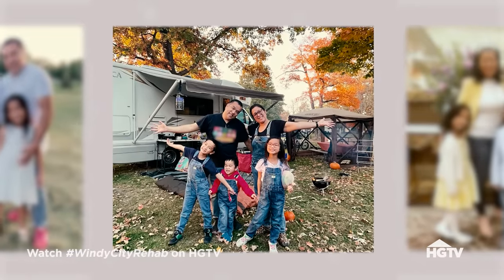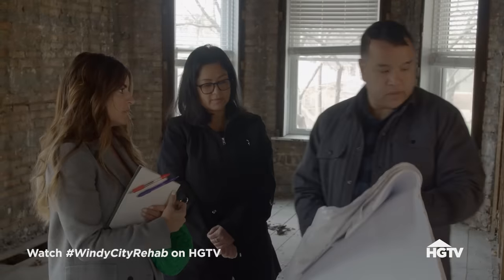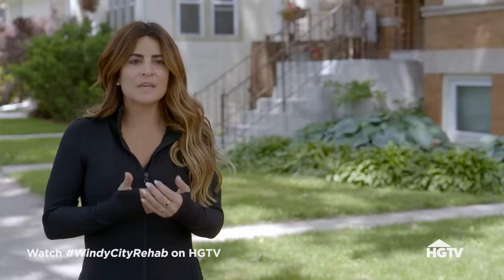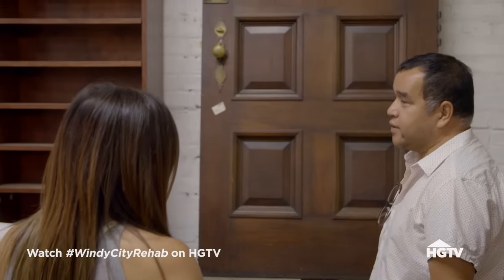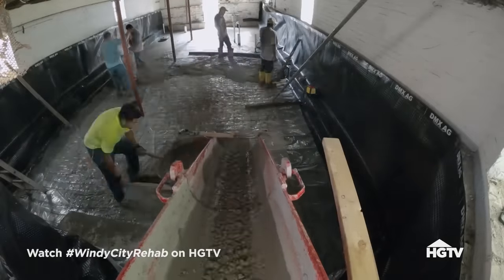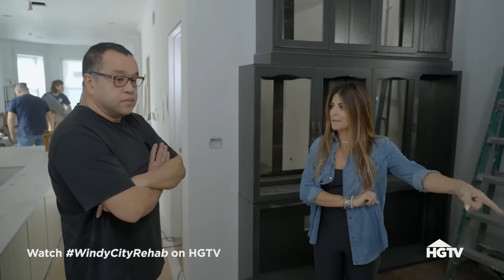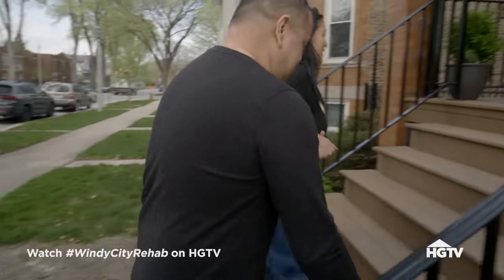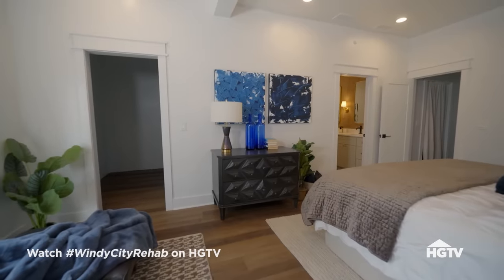Renovating an Oak Park Duplex on a Tight Budget | Windy City Rehab | HGTV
Alison is on board when a client decides to be the general contractor on his own project, but a subcontractor mistake costs him thousands. Now, Alison must design on an even tighter budget and convince him to trust the design process.

Interior designer Alison Victoria combines upscale design with a passion for her hometown as she buys and restores old homes in Chicago. For these neglected homes in historic neighborhoods, she works to restore dignity to the homes while adding more square footage, style and modern twists. But each house has a past, and she never knows what challenges lie hidden beneath the decades of paint and plaster.